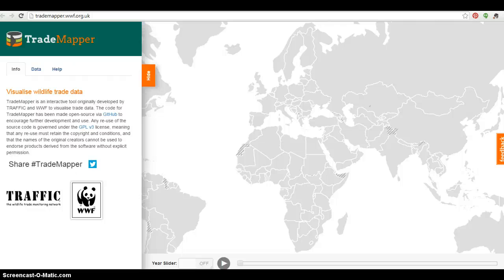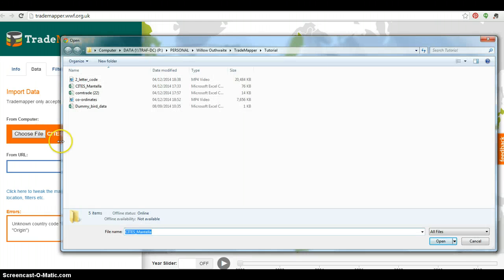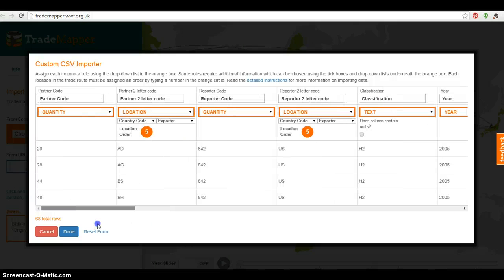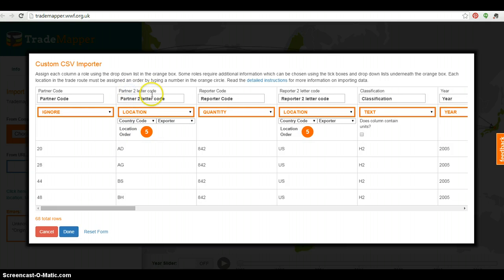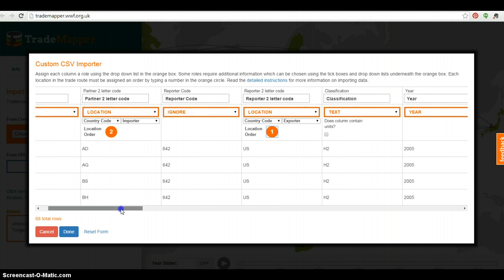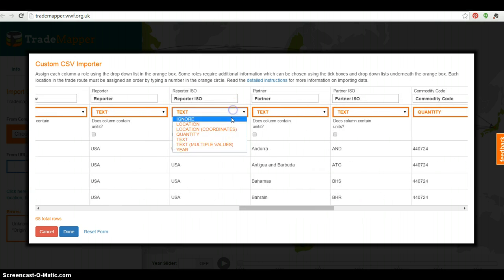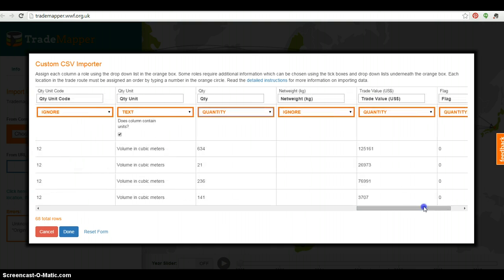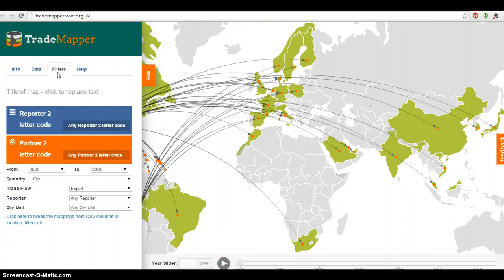TradeMapper tutorial - How do I import data?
This tutorial shows how to import data into TradeMapper. (made using older version of TradeMapper).